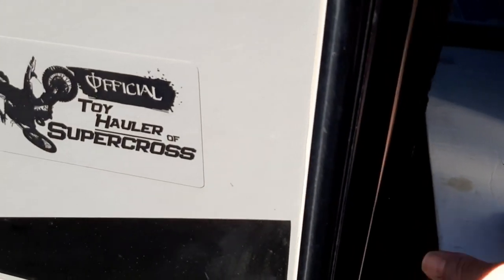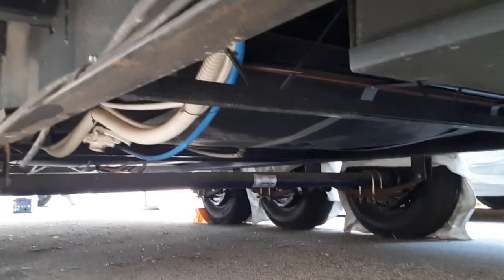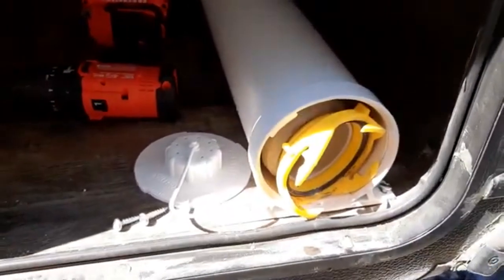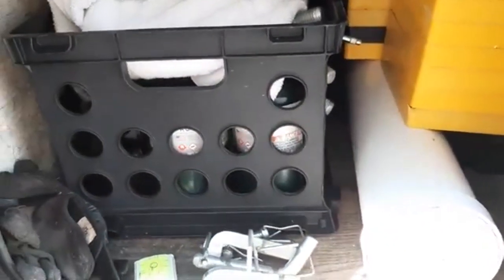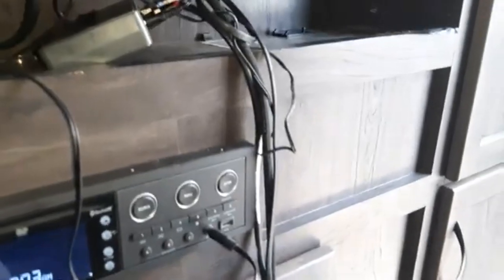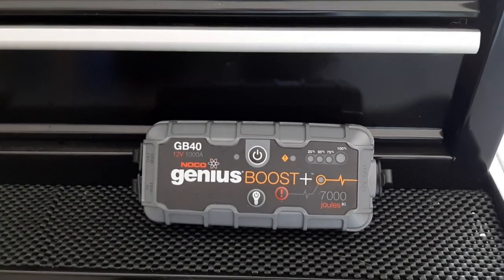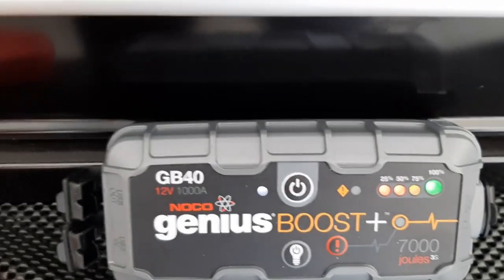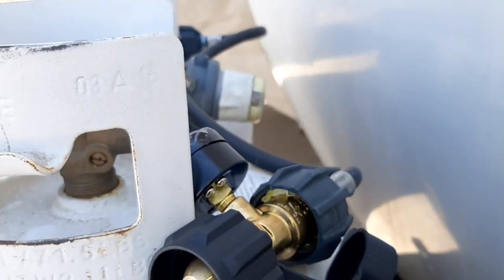Top 5 Hacks On Your RV Or Travel Trailer | Organization Tips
▶︎ About the episode: Theses Top 5 are mainly focused on organization of the put side of your rig.

Rhino USA Recovery Tow Strap 3" x 30ft - Lab Tested 31,518lb Break Strength - Heavy Duty Draw String Included - Triple Reinforced Loop Straps to Ensure Peace of Mind - Emergency Off Road Towing Rope

Valterra A04-0153 White 64" EZ Hose Carrier

Rv Trailer Hookup Checklist
Make sure you can reach the water & electrical connections
Check and make sure your slides have enough room to clear obstacles
Check make sure you rv is level left to right
Chock your tires
Disconnect trailer for tow vehicle
Level trailer front to back
Deploy stabilizers
Connect the water and electrical panel
Deploy rv slides
Connect sewer house

Rv Trailer Teardown Checklist
Close grey tank (day before)
Empty the black tank
Sani flush if needed
Add fresh water if needed
Check for possible slide obstacles inside IE pillow or open drawers
Check for possible slide obstacles outside IE leaves on top
Retract slides and awning
Latch doors and vents and turn off water pump
Disconnect water and the power from the electrical panel
Retract stabilizers
Connect tow vehicle
Remove chocks
Check tires psi and wear pattern inside and out
Walk around once tow vehicle is hooked up and double check doors and any loose items
Check psi and TPMS
Tighten lugnuts
Check trailer brakes
Check tire heat when at gas stations during travel
Check hitch when at gas stations during travel

**This checklist is designed for a travel trailer and may not be complete for your rig. Your RV may have other steps necessary to ensure the safety of you and your equipment.